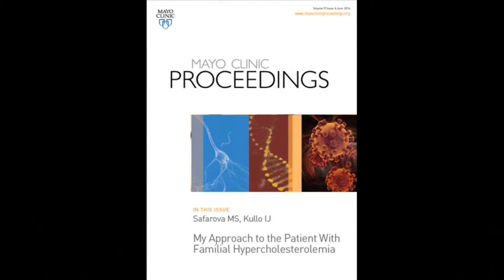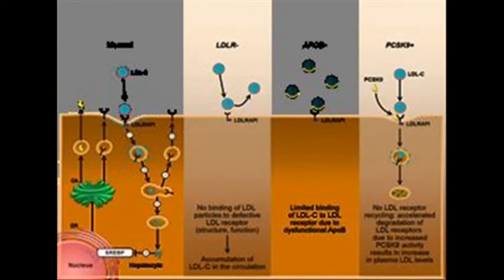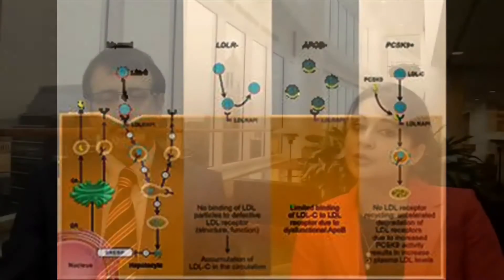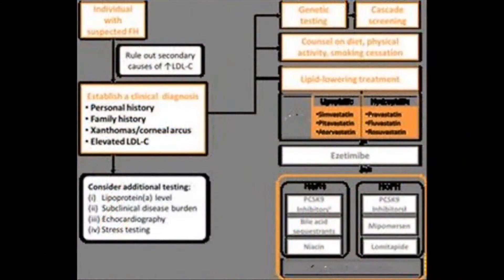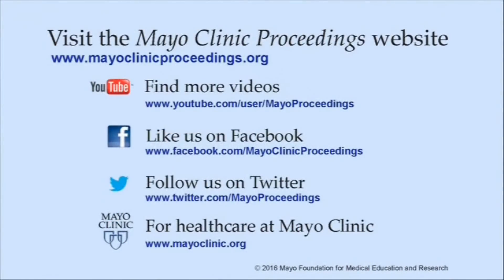Familial Hypercholesterolemia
In their article appearing in the June 2016 issue of Mayo Clinic Proceedings, Drs Maya Safarova and Iftikhar Kullo from the Department of Cardiovascular Diseases at Mayo Clinic in Rochester, MN, describe the genetic basis, pathophysiology and epidemiology of familial hypercholesterolemia and the associated risk of atherosclerotic vascular disease. They integrate the latest advances to help healthcare providers better manage these patients and offer insights into new developments in medications, genetic testing, and electronic health record algorithms.